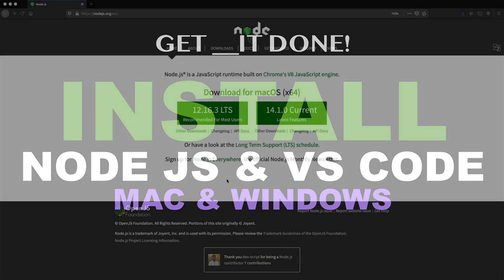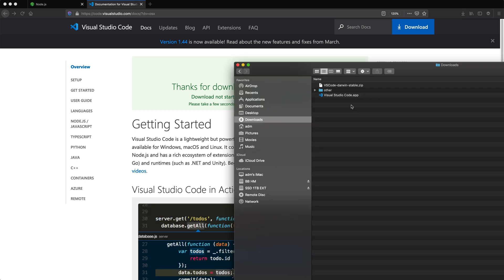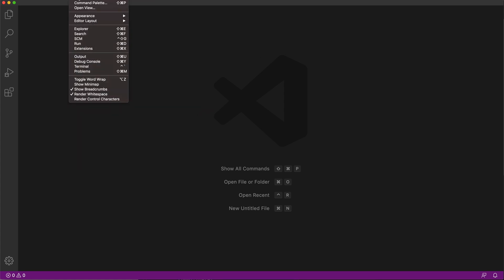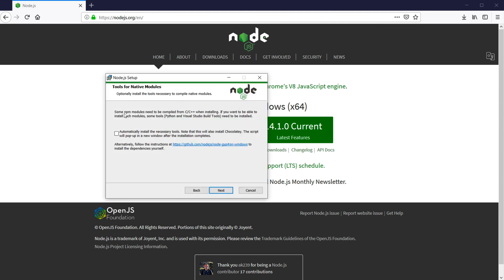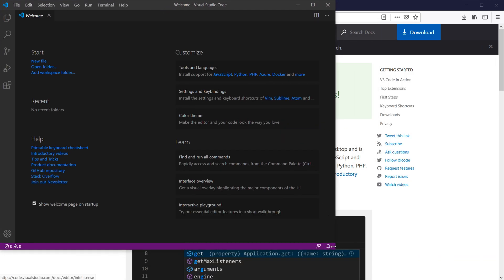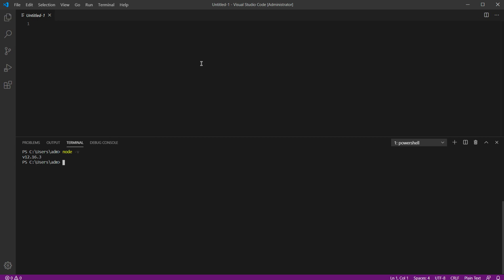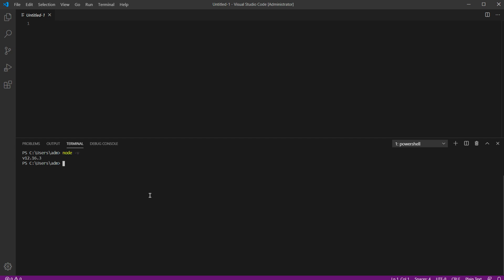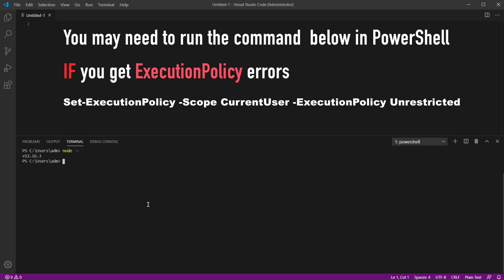Install Node JS & Visual Studio Code - Mac & Windows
As the title says: Install Node JS & Visual Studio Code for Mac & Windows.

node -v

For windows users:
Set-ExecutionPolicy -Scope CurrentUser -ExecutionPolicy Unrestricted